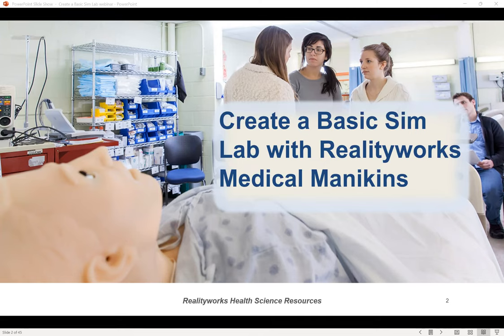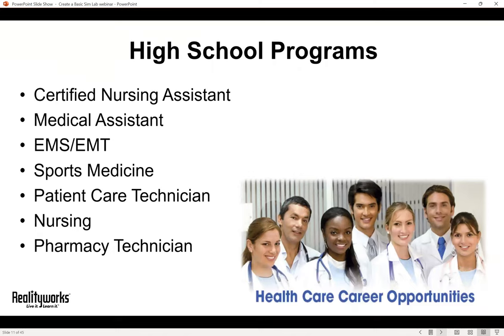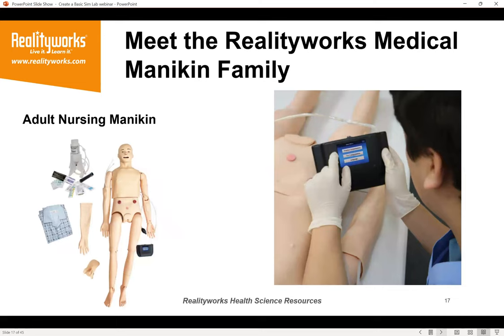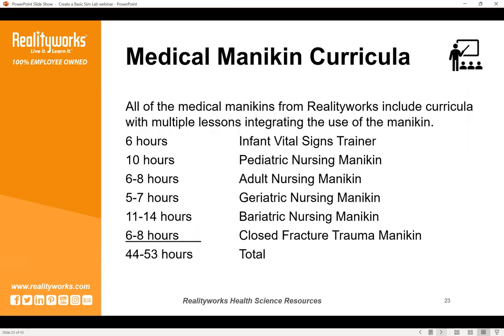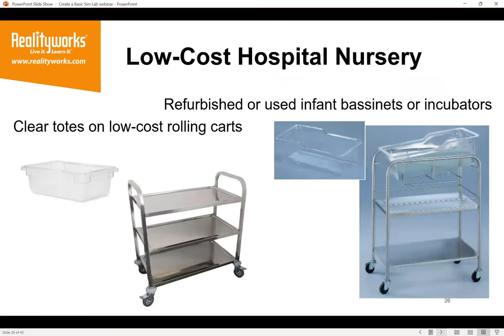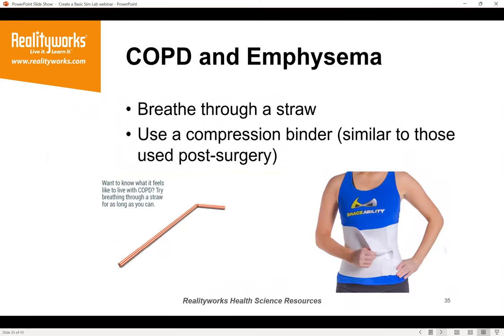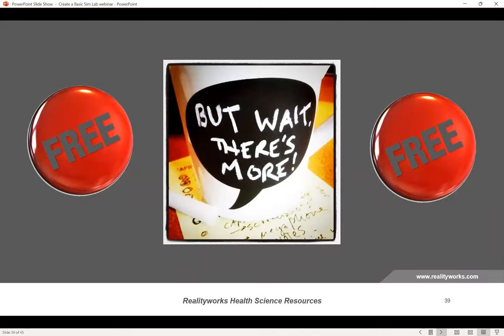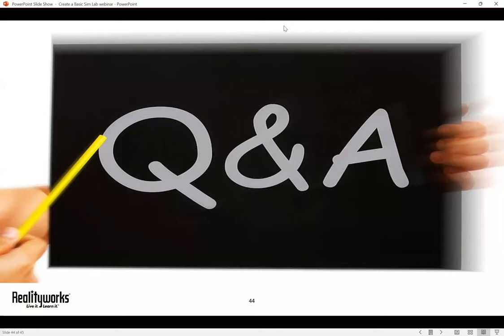Create a Basic Sim Lab with Realityworks Medical Manikins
Is a budget-friendly health science simulation lab on your wish list this year? This webinar is for you! Join Realityworks Product Manager and National Consortium for Health Science Education Executive Council Member DuBois to learn how Realityworks’ low- and medium-fidelity medical manikins can provide a great training alternative to costly high-fidelity options. As recent research shows, “the use of high-fidelity simulation [can lead] to equal or even worse performance and growth in knowledge as compared to low-fidelity simulation, while also inducing undesirable effects such as overconfidence.” In this free presentation, you’ll learn how to build a basic simulation lab while being mindful of budget and desired fidelity levels.

Join us to:
• Review a variety of medical manikins available that can provide the foundation for a basic simulation lab
• Get free resources you can use with medical manikins for scenario- based learning
• Get tips for determining when it to select medical manikins vs. task trainers for technical skills training

Presented by Denise DuBois, Realityworks Product Manager and National Consortium for Health Science Education Executive Council Member